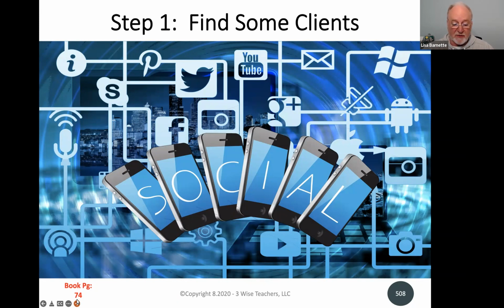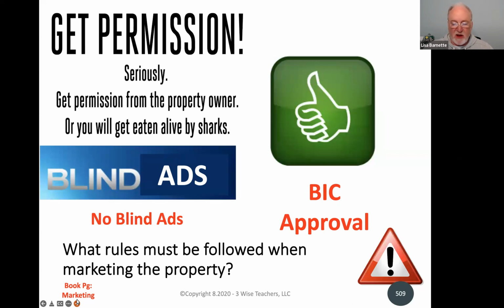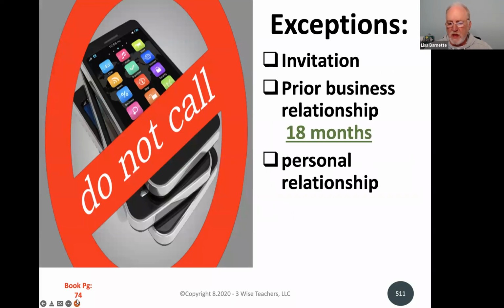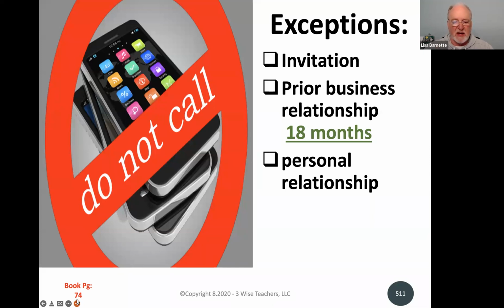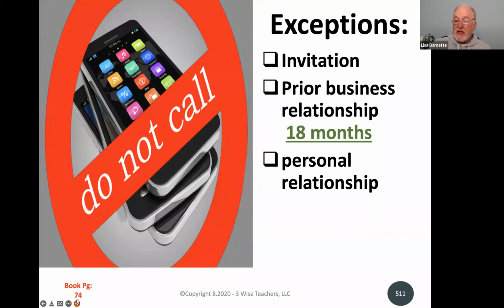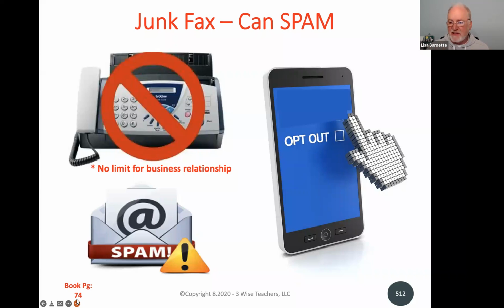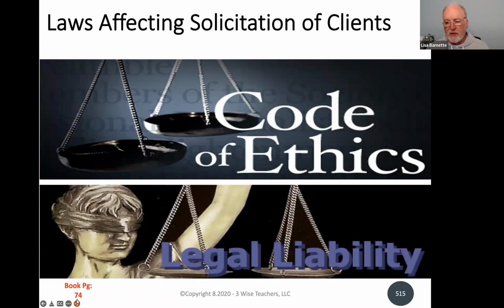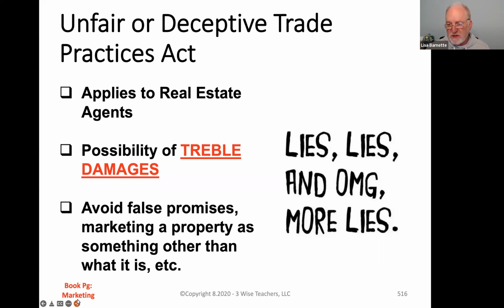Lead Generation and Advertising